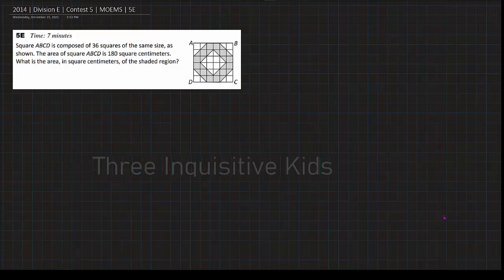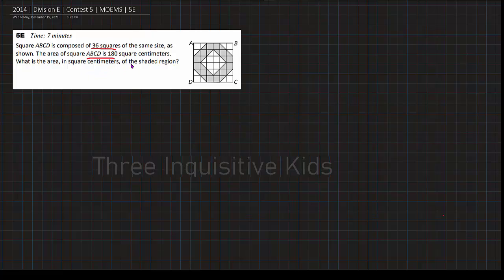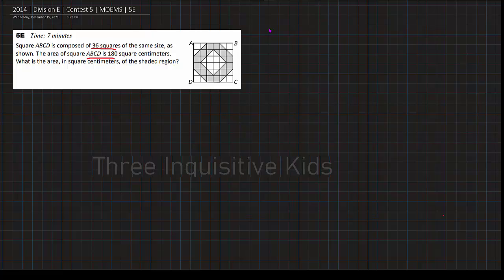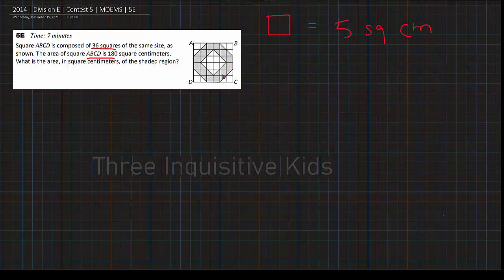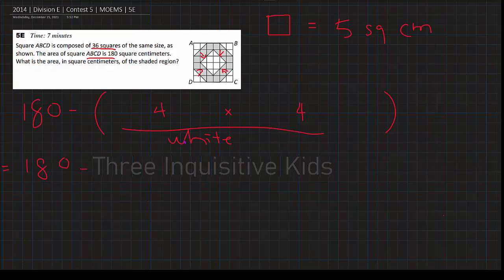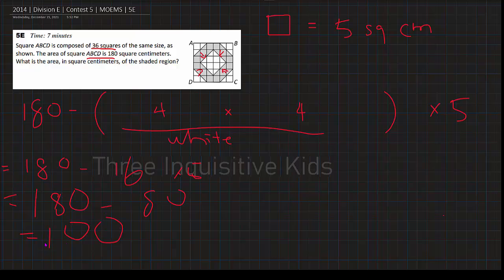Math Olympiad for Elementary | 2014 | Division E | Contest 5 | MOEMS | 5E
Problem: Square ABCD is composed of 36 squares of the same size, as shown. The area of square ABCD is 180 square centimeters. What is the area, in square centimeters, of the shaded region?

Key: Split the figure so it is a simpler shape.